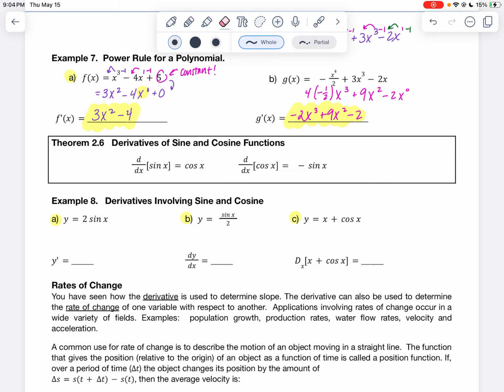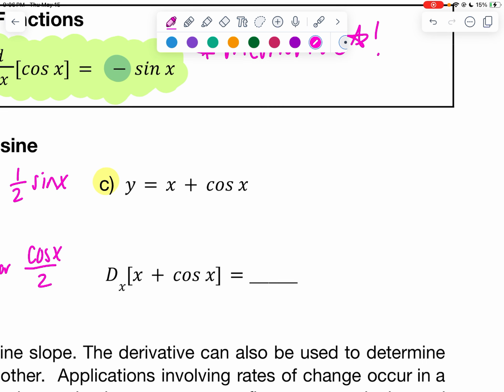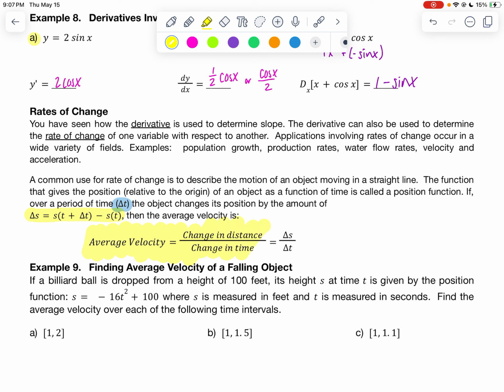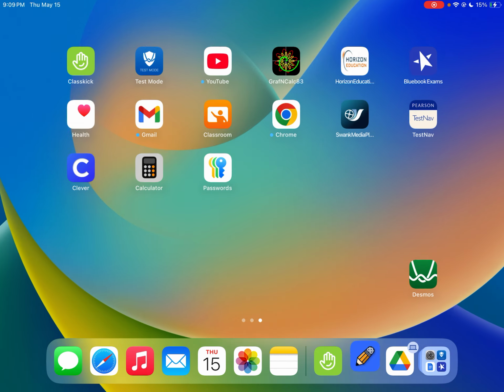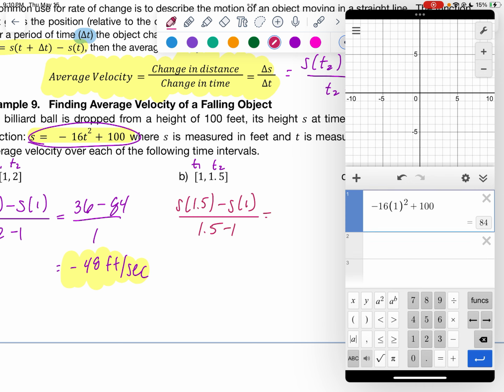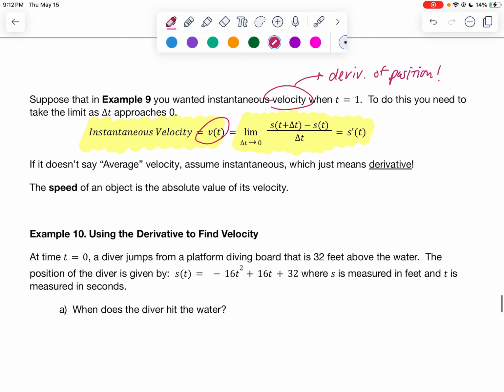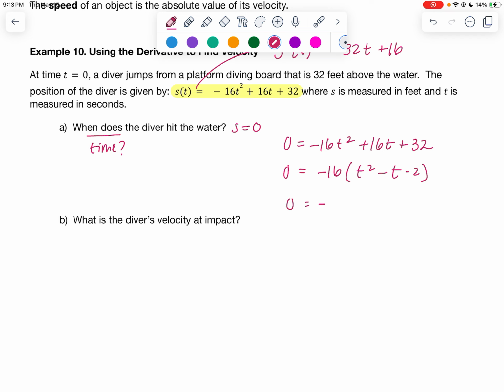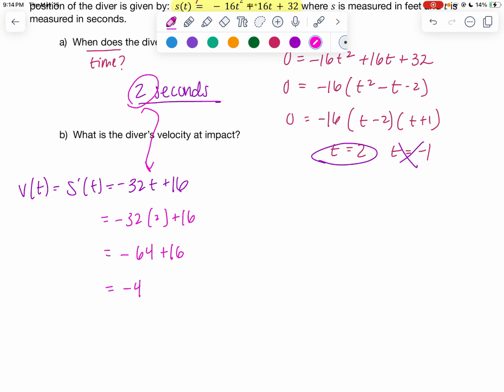2.2 Derivatives Notes Part 2